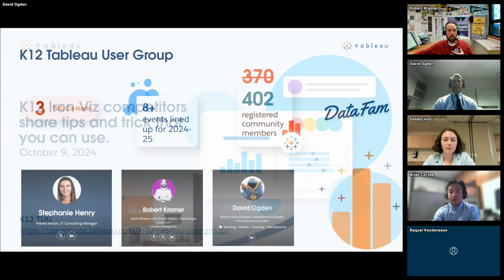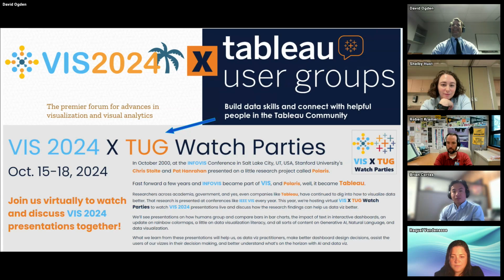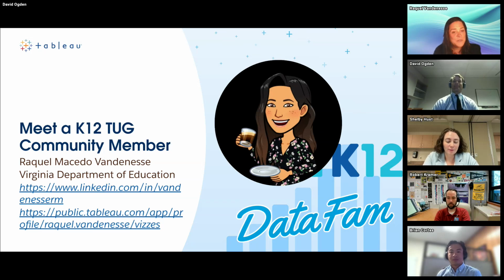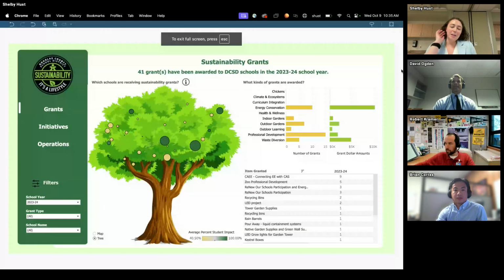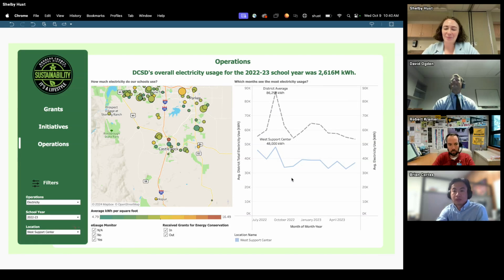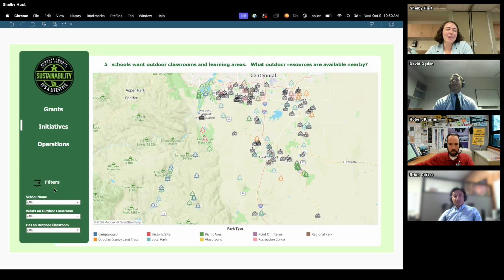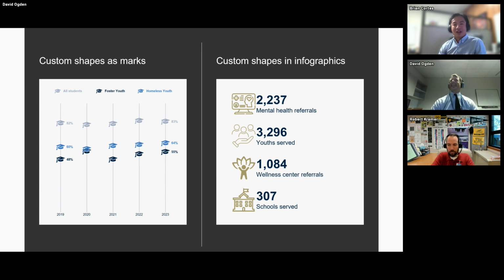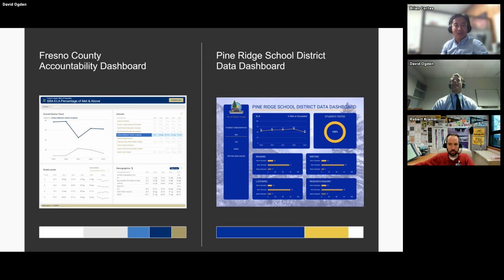K12 TUG October 2024 - K12 Iron Viz tips and tricks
K12 Tableau User Group meeting: October 9, 2024.
K12 Iron Viz competitors share tips and trick that you can use including colors, map layers, dynamic zone visibility and icons.